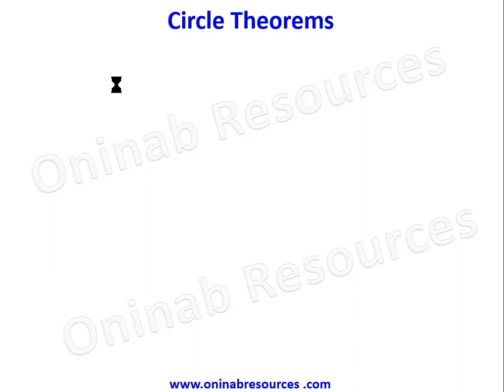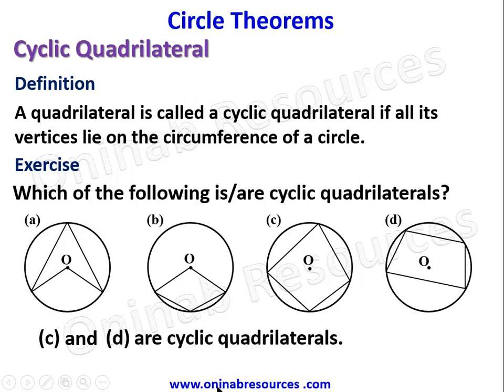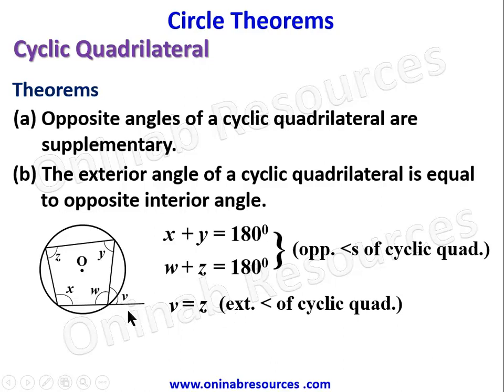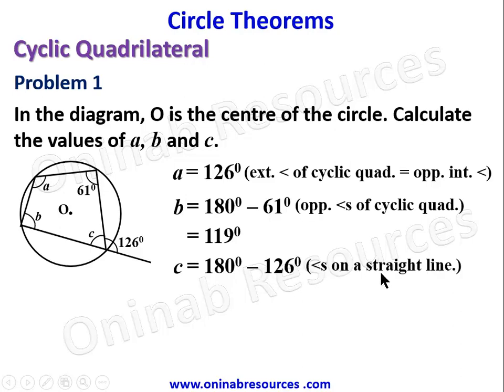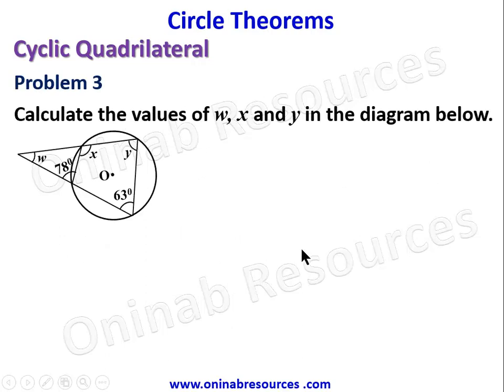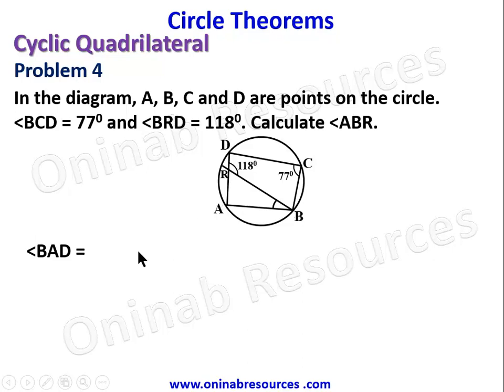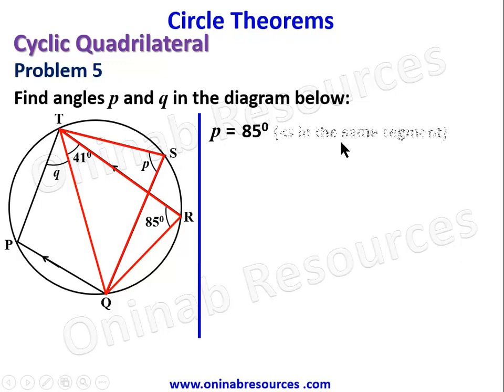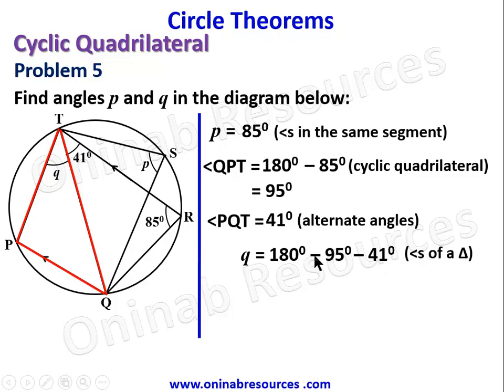Circle Theorem Part 5: Cyclic Quadrilateral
Circle Theorems Part 1: Midpoint of a chord and a line from the centre of a circle